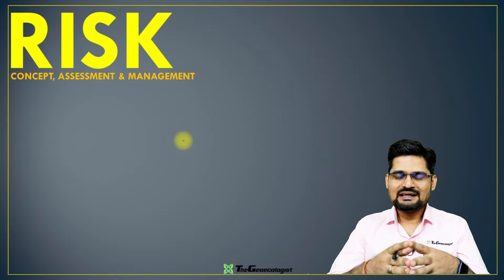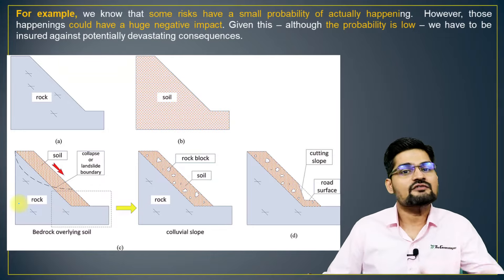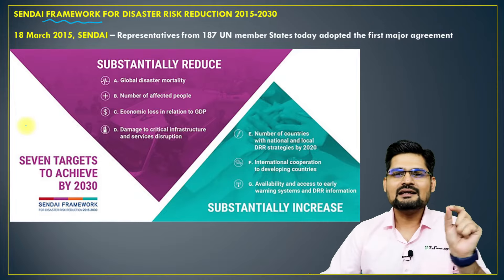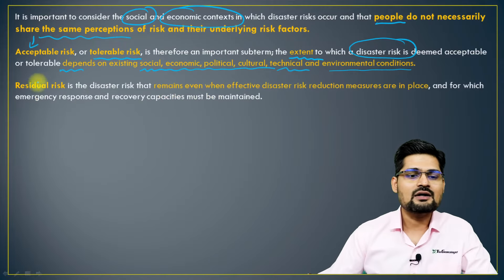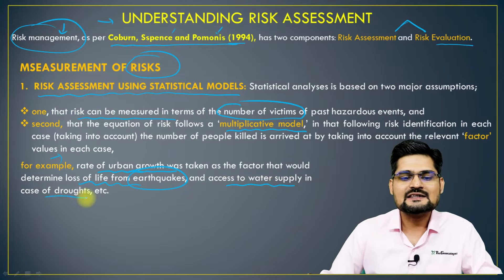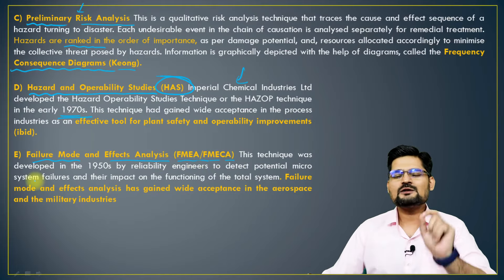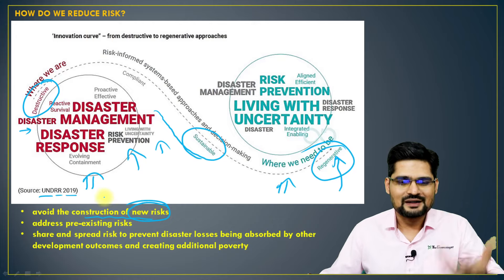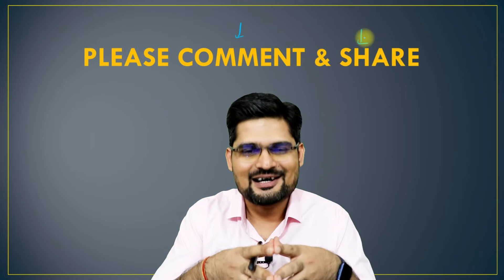Disaster Risk Reduction - Risk Assessment Techniques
The concepts of Disaster Risk Reduction -Concept of Risk, Risk Assessment Models & Techniques has been discussed in this lecture. It could be useful to all the learners and especially  for Disaster Management students across India and World. Also it would be beneficial for the Geography Optional Paper for UPSC CSE for UPSC/IAS aspirants and beginners is explained in this video by Dr. Krishnanand , founder of TheGeoecologist.

Simplified  Explanation of the Disaster Risk Reduction -Concept of Risk, Risk Assessment Models & Techniques, has been made in this lecture.